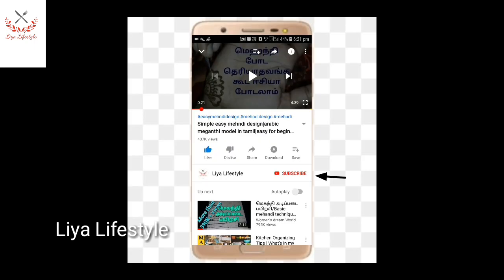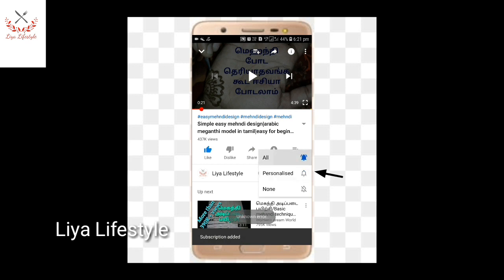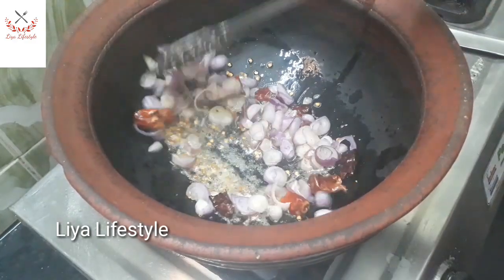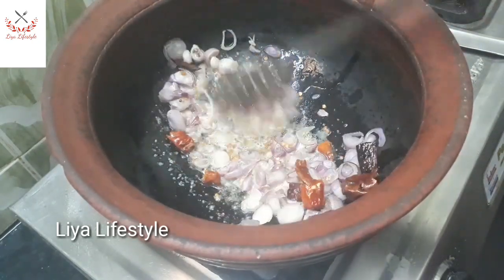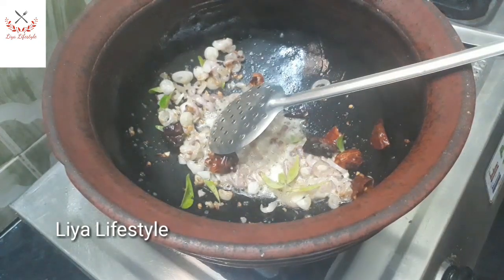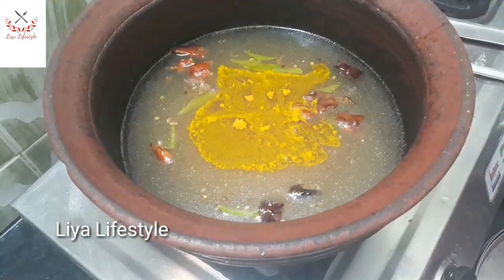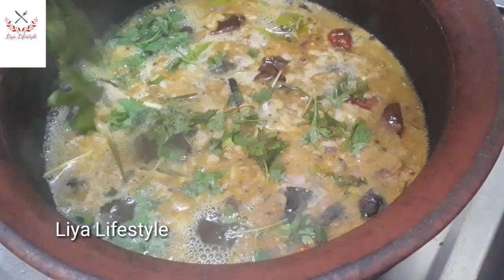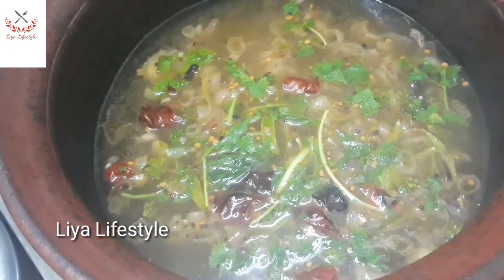காய் ஏதும் இல்லையா இந்த புளிச்சாறு செஞ்சு பாருங்க|வெங்காய ரசம்|கழனி புளிச்சாறு|pulicharu